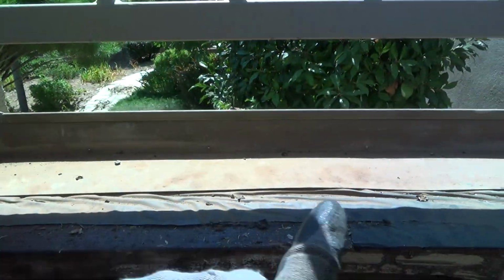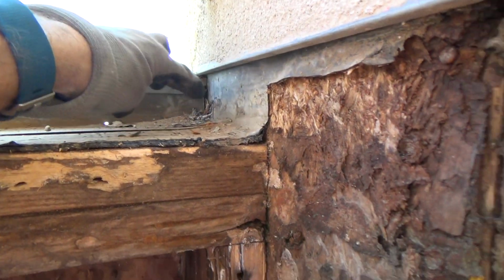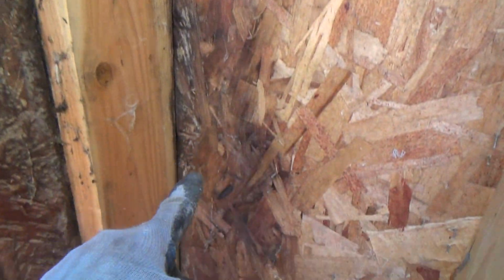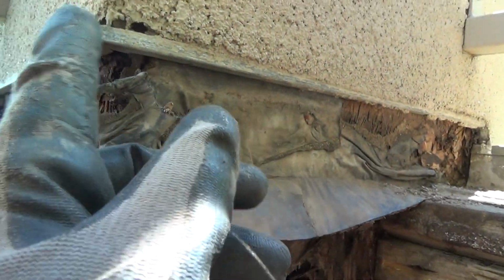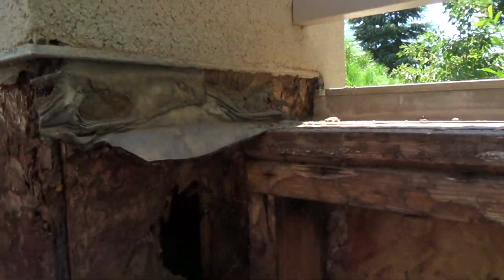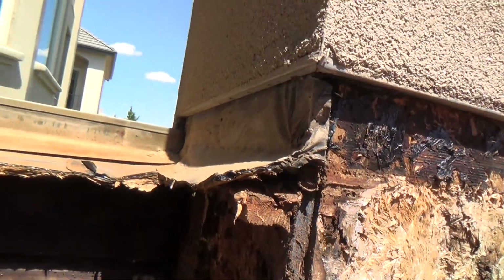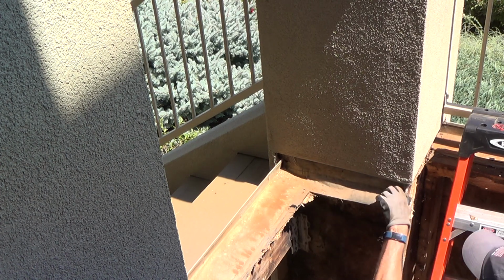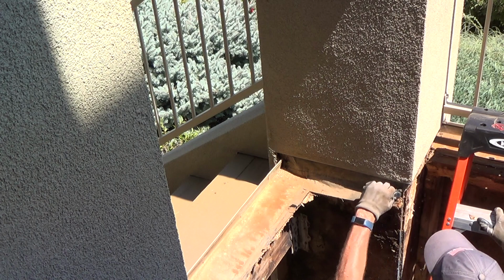How to Prevent Deck From Leaking/DIY for Beginners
How to prevent a deck from leaking/DIY for beginners is what this DIY howto video is about. VideoJoe is working on a dry rot deck project & he is looking at some areas of the failed deck where the dry rot started at & he now knows how to prevent this deck from leaking in the future, once he makes all the repairs to this dry rot deck. Watch & learn as VideoJoeShows you what VideoJoeKnows...how to prevent a deck from leaking/DIY for beginners.   Nice!